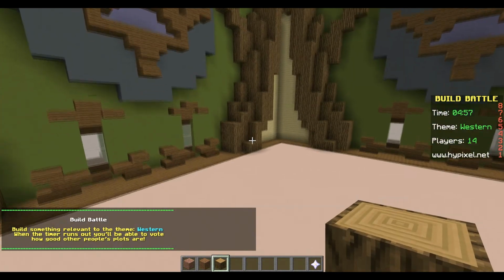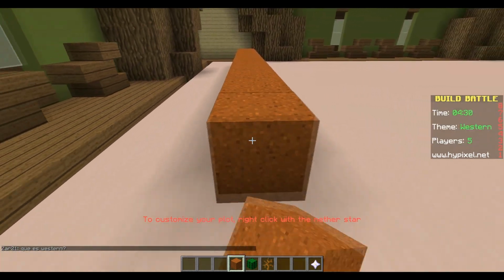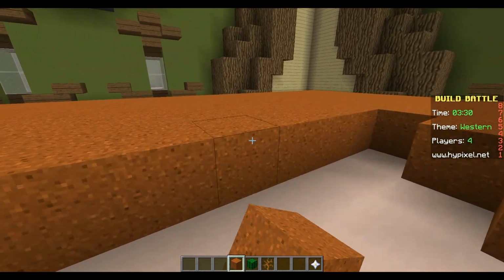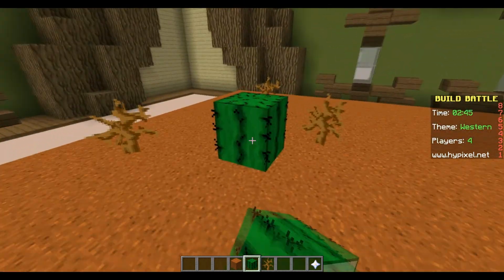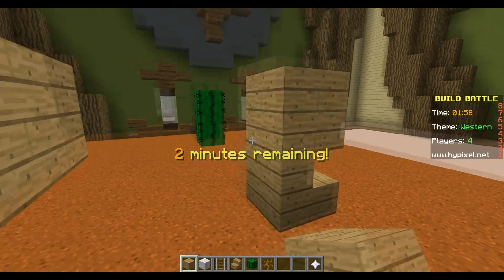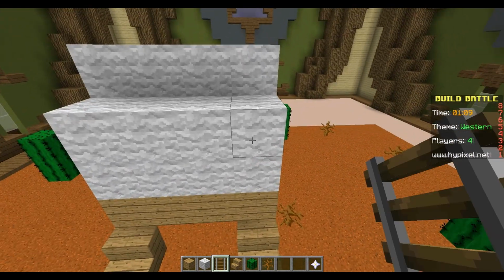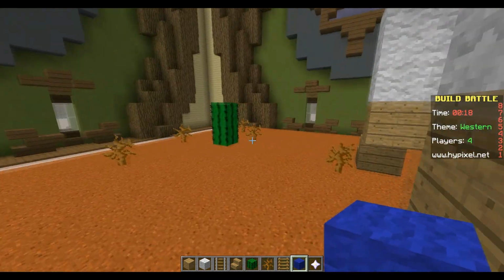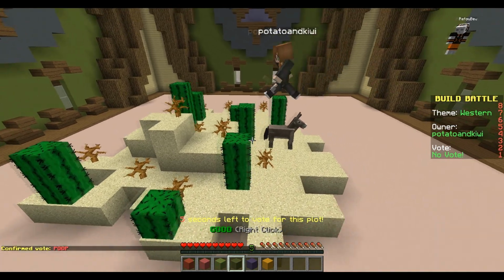Minecraft Build Battle e2 - Wow Im bad! :P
Today I play Build Battle on Hypixel!

Outro:
Artist: Tobu